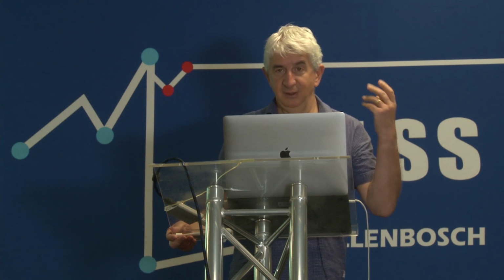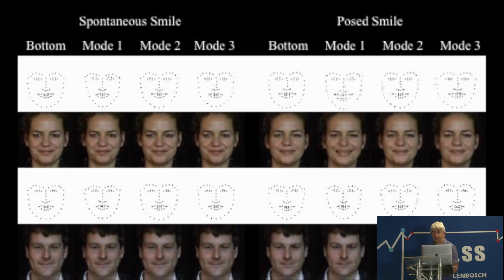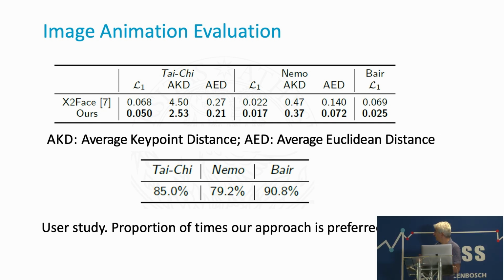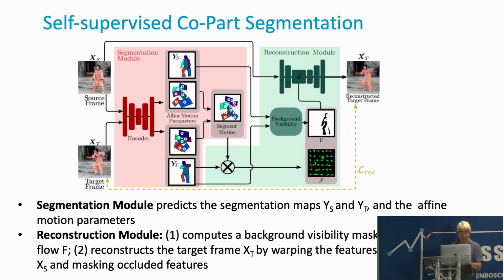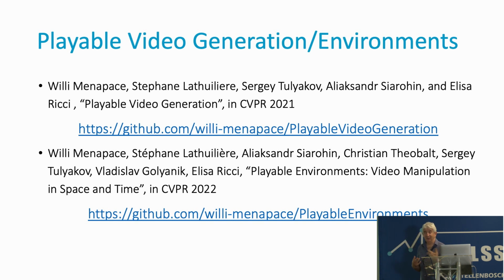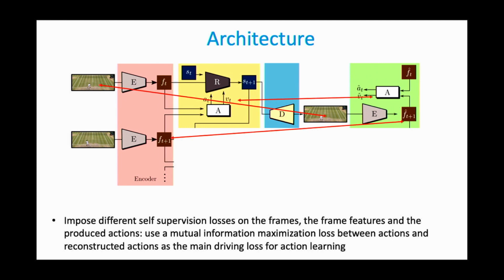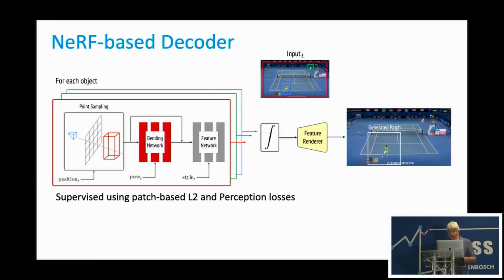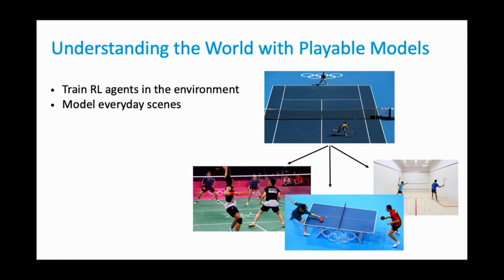Prof. Dr. Nicu Sebe - 2. Deep Generative Models for Image/Video Generation.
2. Deep Generative Models for Image/Video Generation.